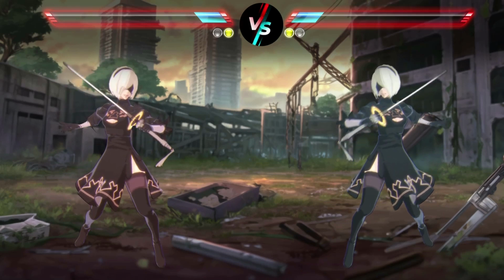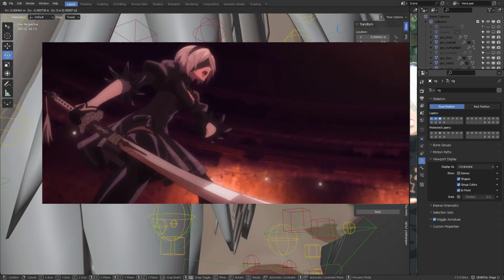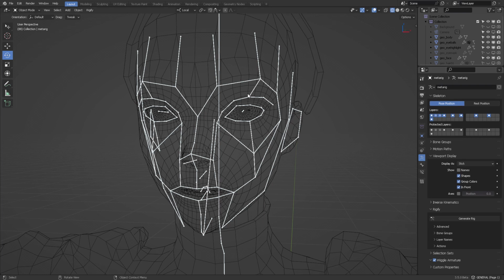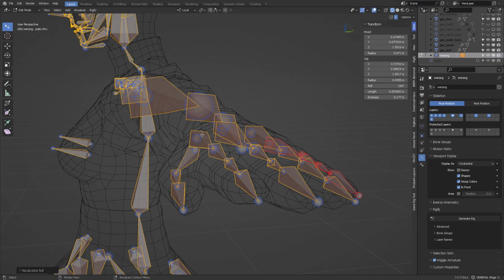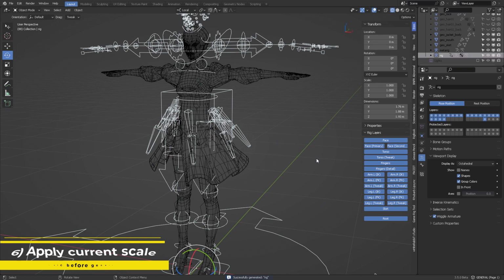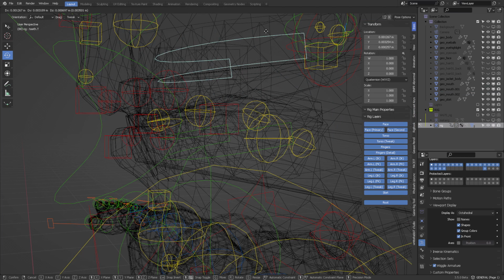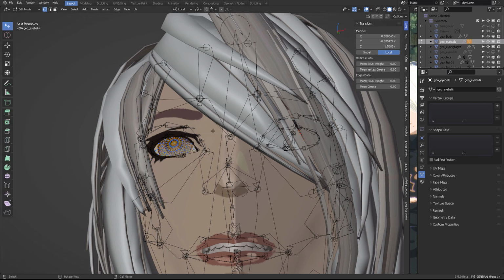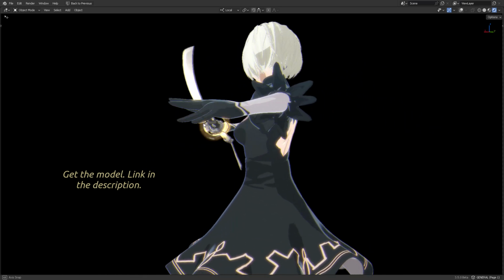Blender 3.5 - Rigify Just Got Better! New facial controls!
Mastering Rigify for facial rigging is a game-changer for 3D artists. It's a powerful, efficient tool that makes it easy to create lifelike expressions and animations, all within Blender. In this video I want to show you the new facial bones setup for your models.

CHAPTERS
0:00 Intro
0:40 Facial rig overview
2:07 Timelapse Bones in Rigify
2:39 Upgrade facial rig
3:19 Jaw bone position
3:40 Stick bones
3:50 Bone roll
4:14 Mirror bone
4:28 Align bone
5:00 Rigify Bone Layers and UI buttons
6:14 Apply scale
6:39 Adjust root bone control
6:52 Rigging teeth + toungue
8:51 Eye rigging with vertex groups
10:33 Conclusion